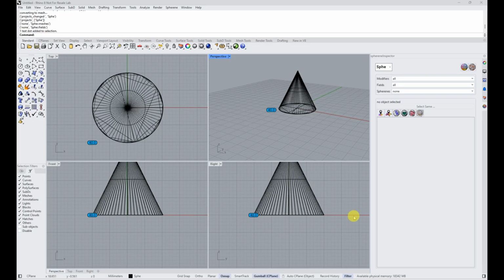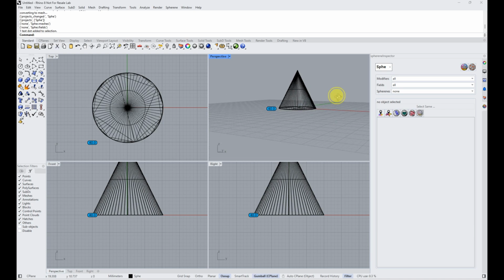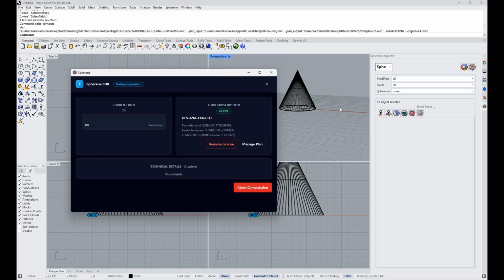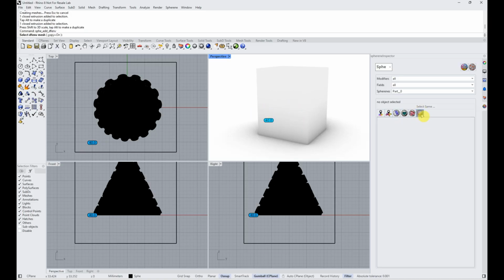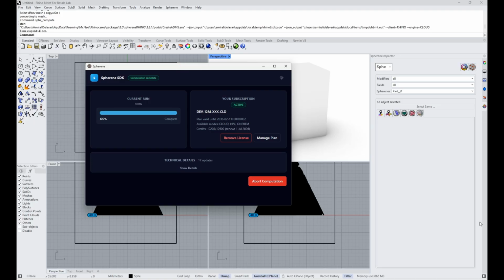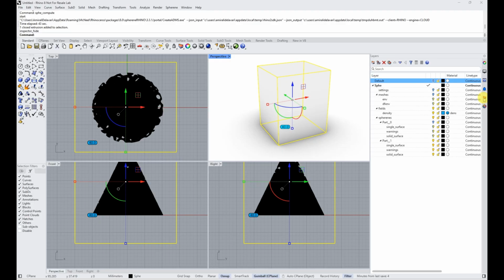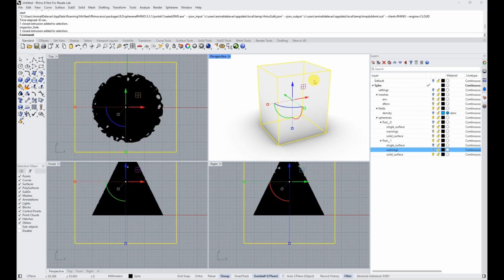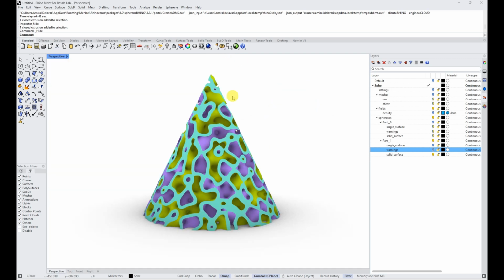Spherene for Rhino Tutorial 11: Filling the Whole Part with DF Envelope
A DF envelope fills your part more completely by generating the lattice inside a larger shape, then trimming it to your real envelope, handy when regular density leaves gaps in tight areas.

In this video you'll learn how to:

Compute a normal result first to see where the structure doesn't fully fill
Draw a larger shape, like a box, around your main envelope
Select it as the DF envelope mesh, no extra settings needed
Compute and compare: the lattice now fills the whole shape, with a cut-through outer surface

For parts where standard ADMS leaves corners empty, a DF envelope fills them in, at the cost of the conformal outer surface.